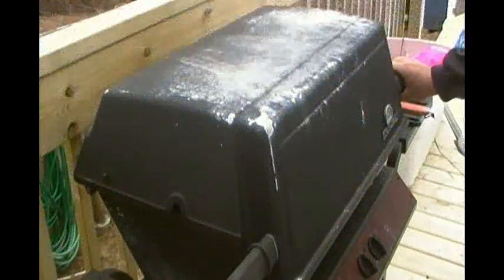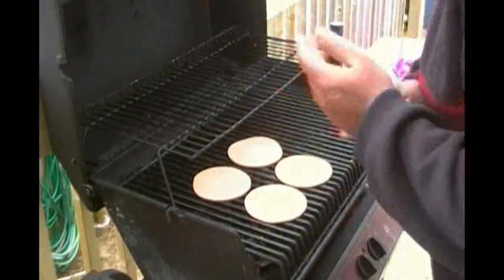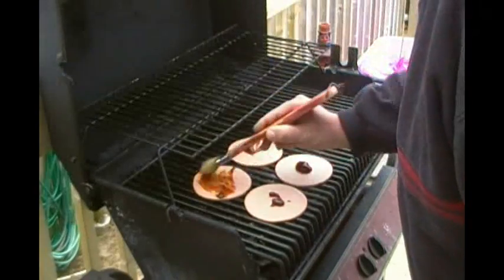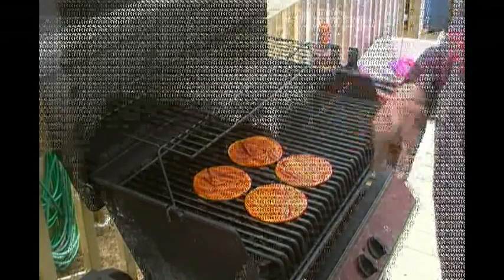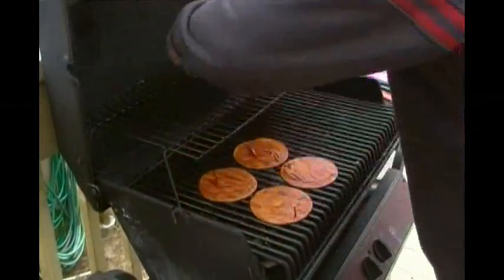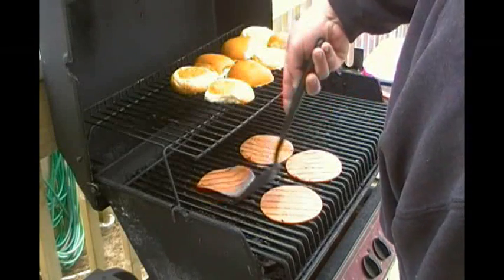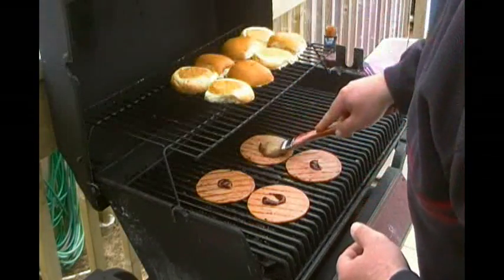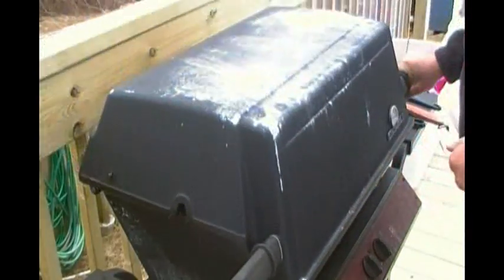Poor Man's BBQ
I was craving BBQ, didn't really have anything prepared, my kids didn't have school today, I gathered what I had and headed out to the bbq. BBQ'd Bologna with bbq sauce, cheese slices, and hamburger buns toasted with Garlic butter. soooo tasty!!